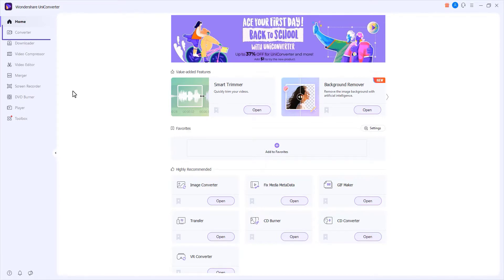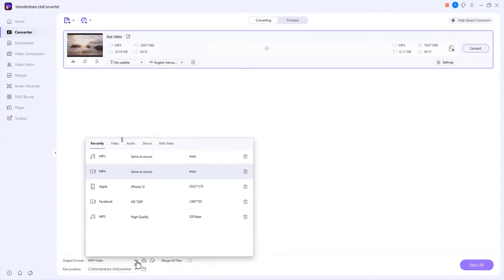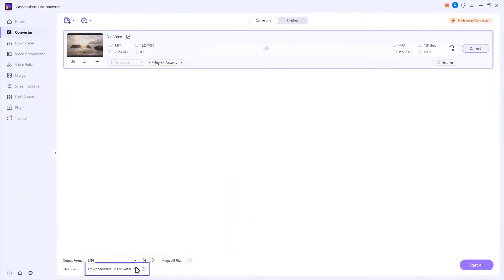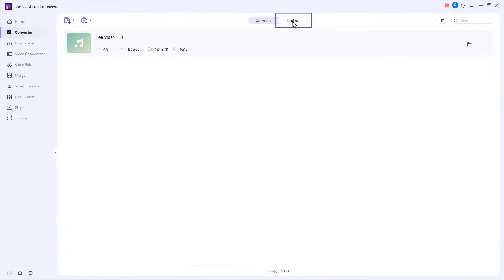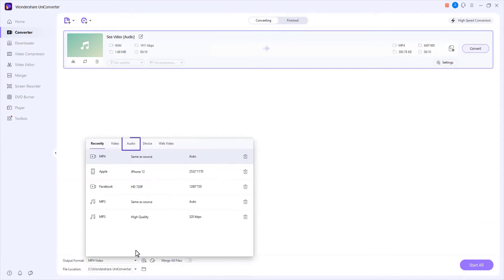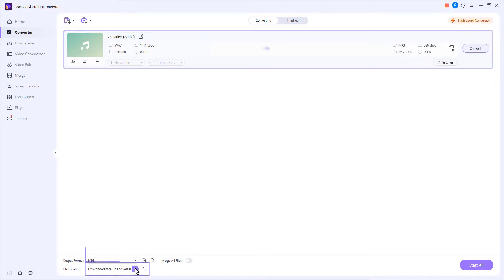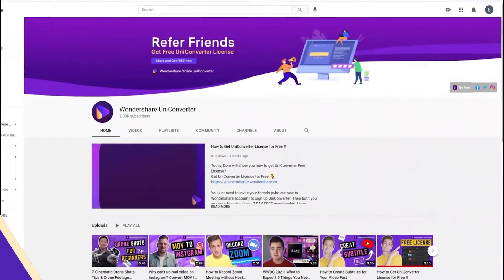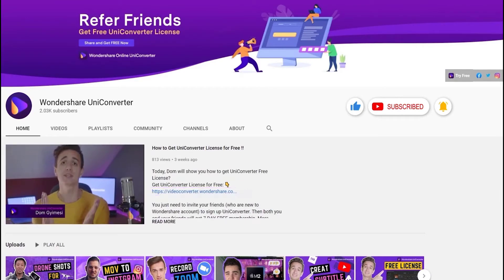How to Convert Audio Files on Windows | Wondershare UniConverter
How to Convert Audio Files on Windows | UniConverter 13

Have fun! :)

🥰Follow UniConverter:

Thank you for watch
Wondershare UniConverter